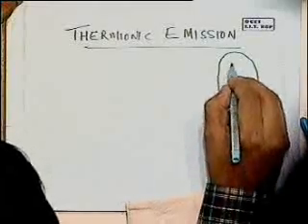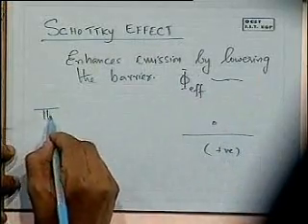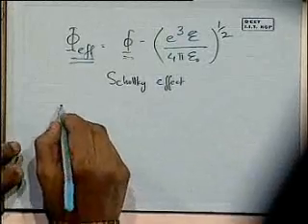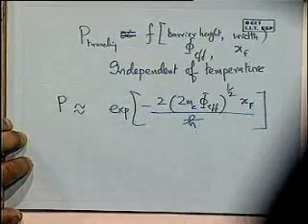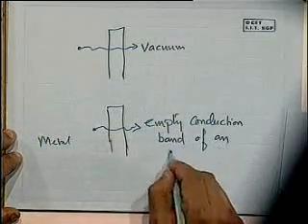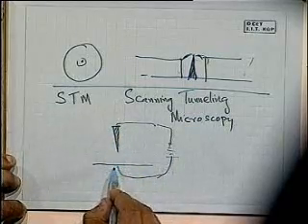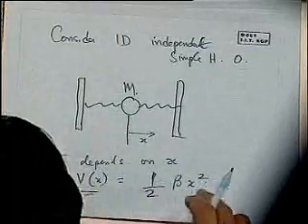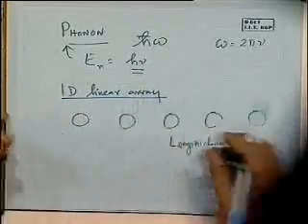17 Schottky effect and field emission